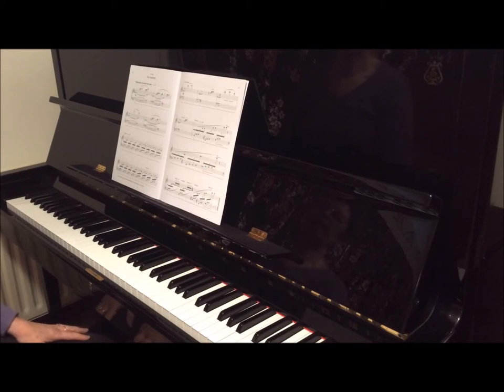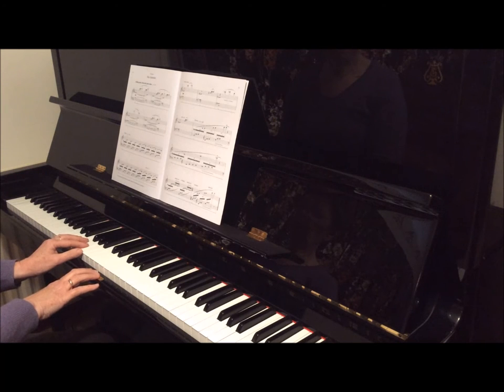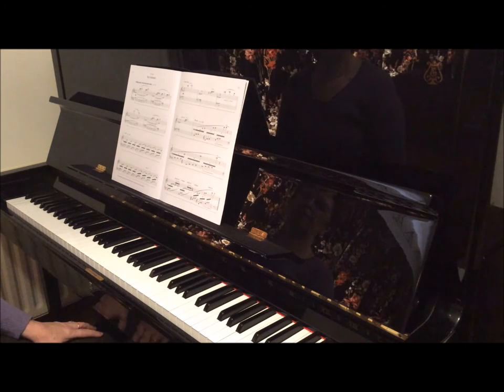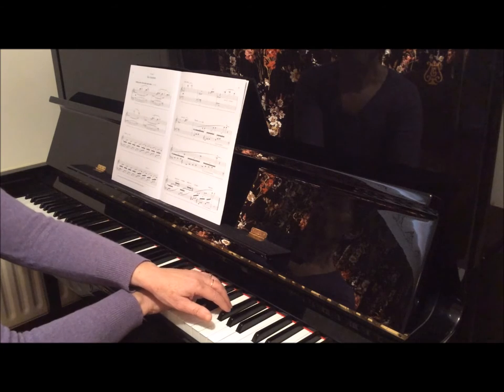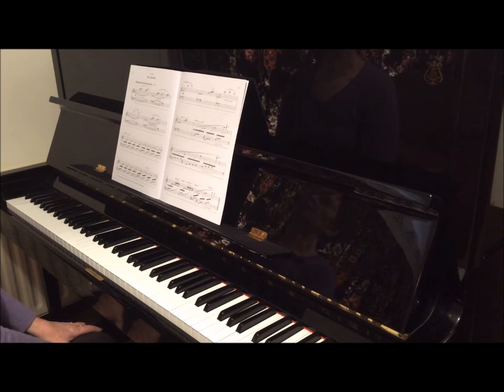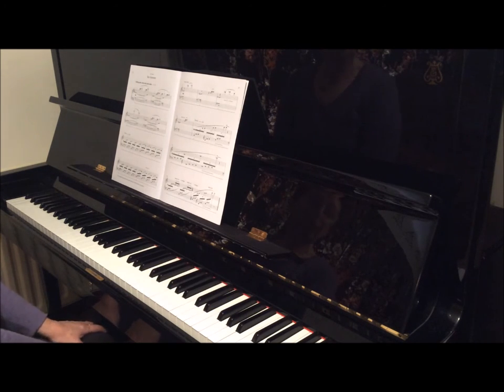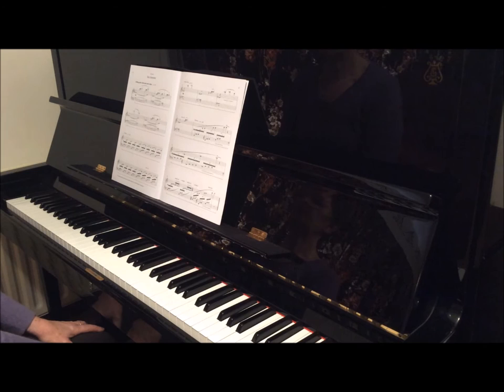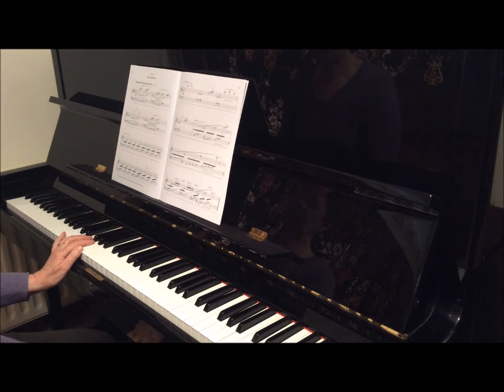Sea Anemone from Puffin Island by June Armstrong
Music of the Imagination - A short video on the teaching aspects of Sea Anemone from Puffin Island